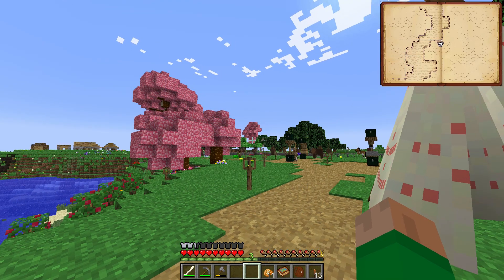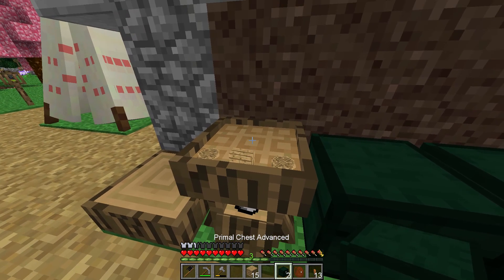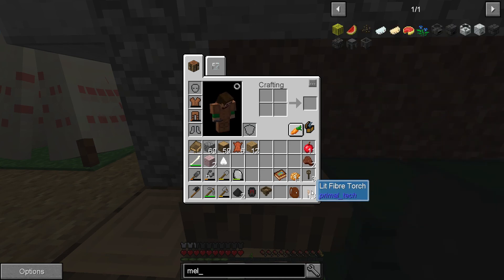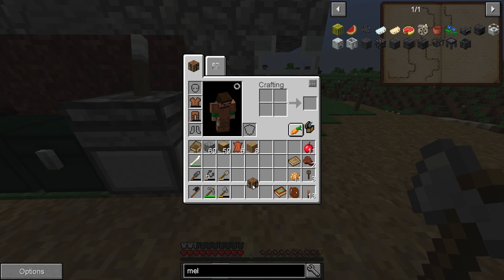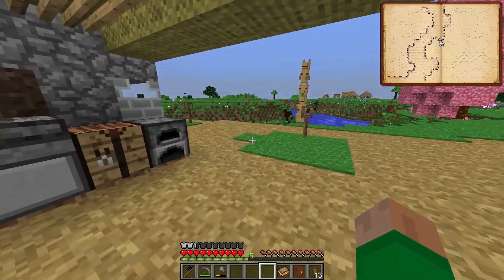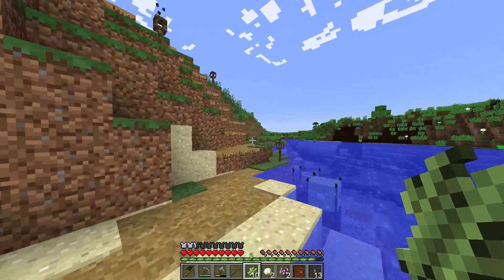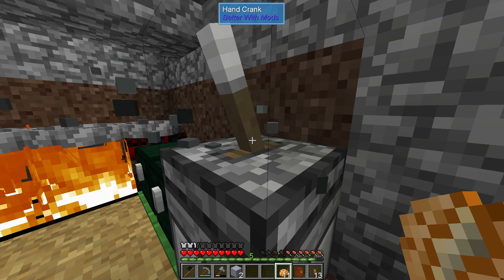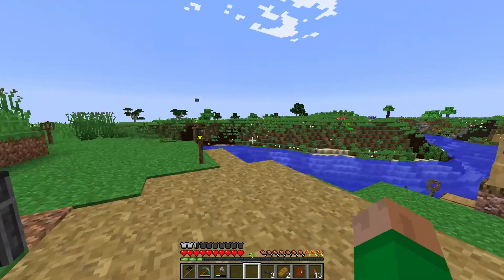Minecraft SevTech Ages #8 - The End of an Age!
Minecraft modded survival in an ever-changing world. We begin as neolithic wanderers and end up... well, something more.

Minecrafter Font by Madpixel Designs